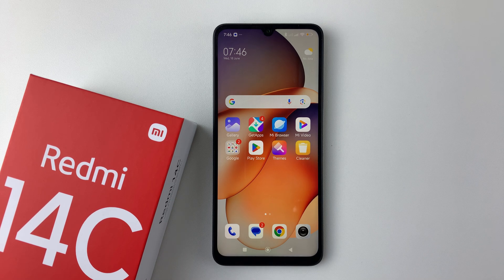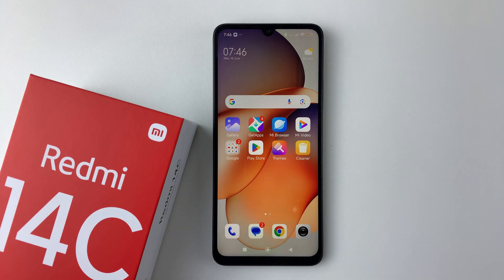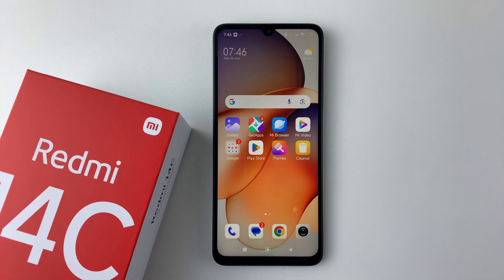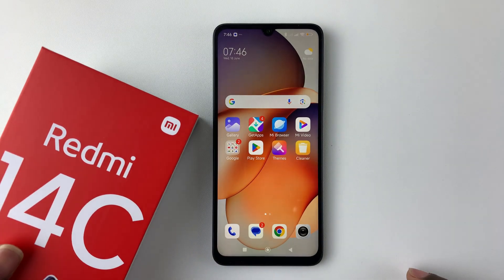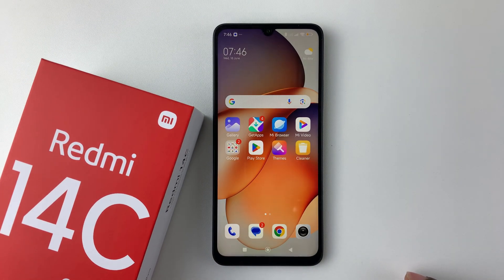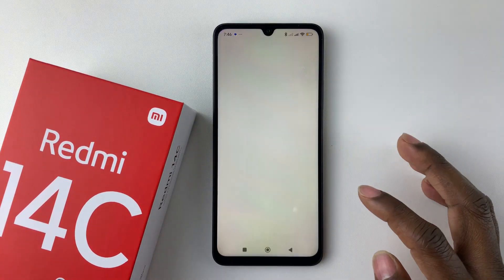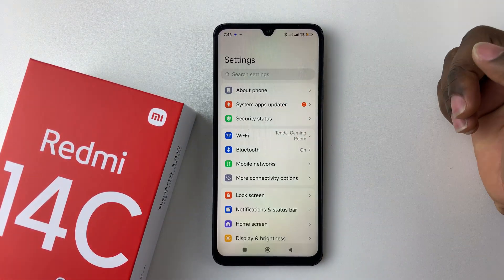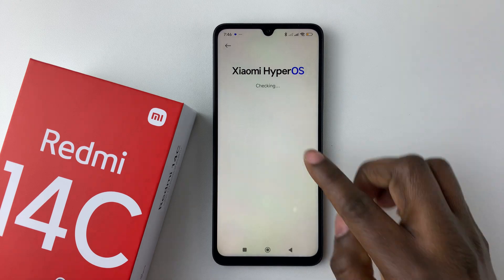Does Redmi 14C Come With HyperOS?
In this video, we’ll answer the popular question: Does the Redmi 14C come with HyperOS pre-installed?"

We’ll check the software version, how to confirm it on your device, and what that means for your features and updates.

Open ''Settings'' and select ''About phone'' .
Look for Xiaomi HyperOS – If it’s displayed, your device is running HyperOS!

Cell Phone Tripod Adapter